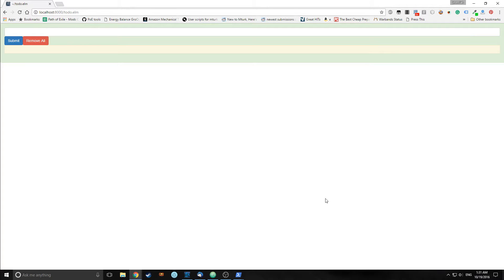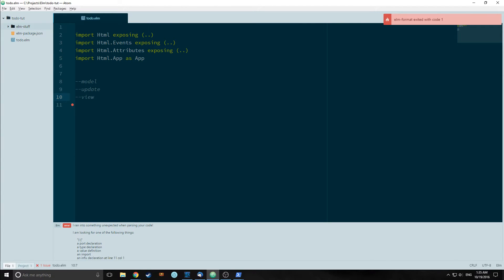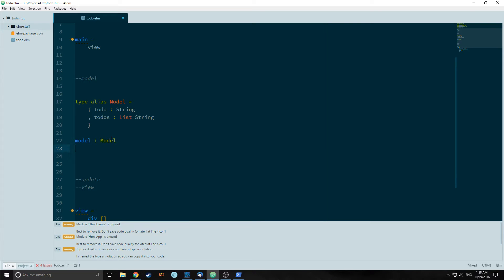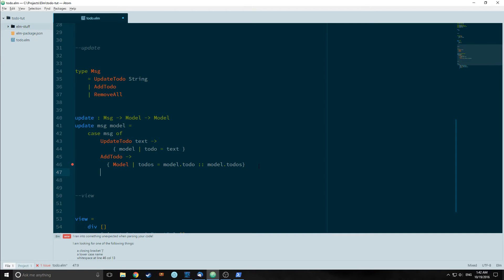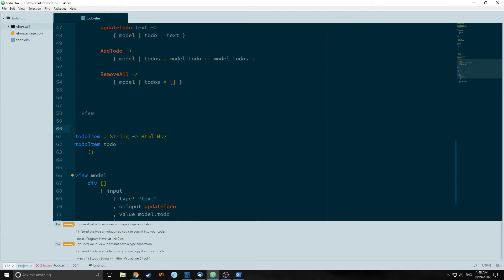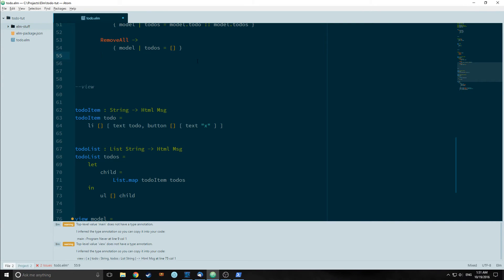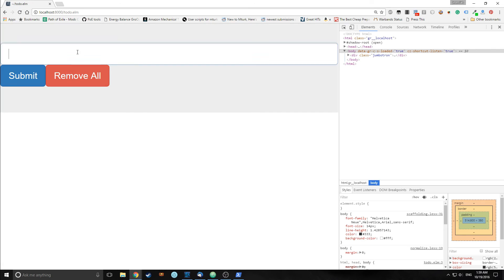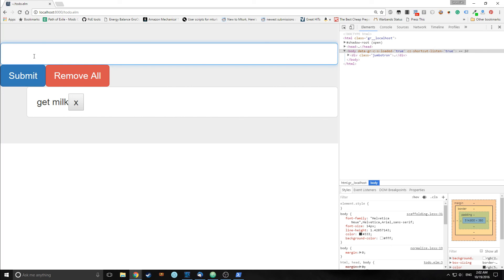Elm Tutorial Part 3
In this part of the tutorial we look at a simple elm Todo application.